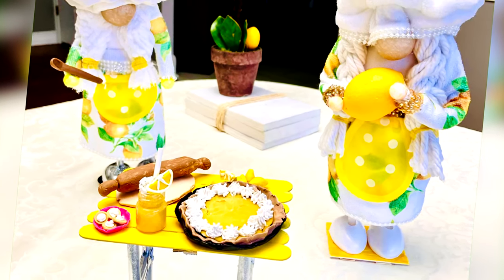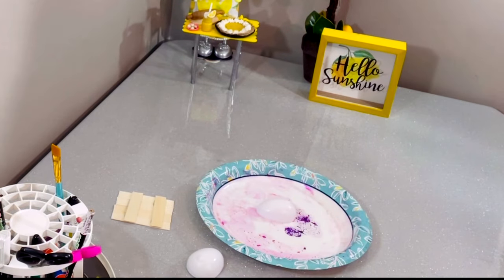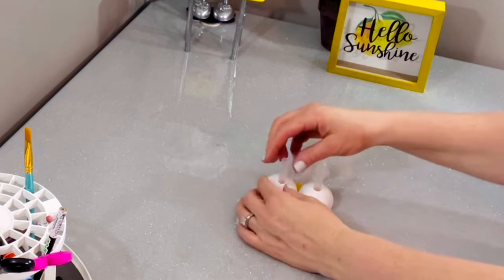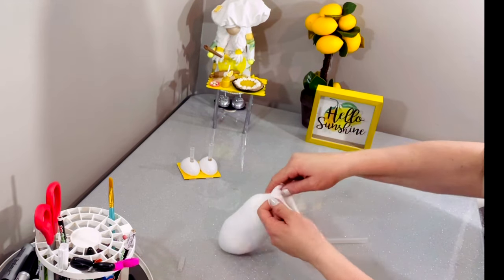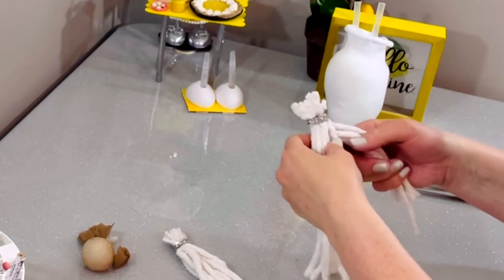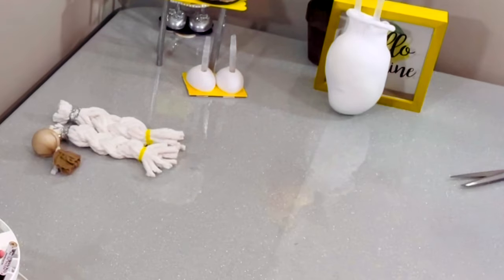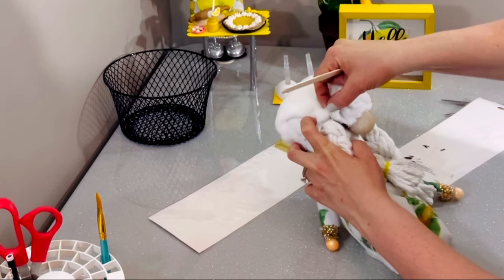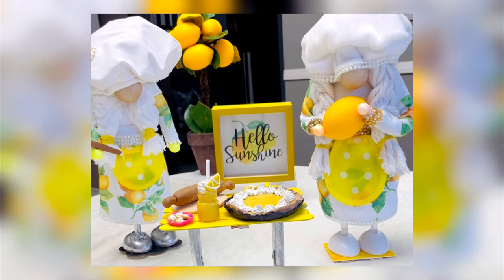Learn how to make a No Sew, DIY Craft Kitchen Chef Gnome - 🍋 👩🏻‍🍳 🧑🏼‍🍳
Learn how to make a Kitchen Chef Gnome. DIY Lemon Sunshine Gnome with standing legs and bendable arms.  This tutorial will teach you how to make a no sew sock Gnome with bendable arms and standing legs. It’s a step by step, no fail way to create Gnomes for any occasion. This Dollar Tree DIY Gnome was made with a mop for hair as well as other Dollar Tree supplies. It is a simple and effective way to make fantastic Gnomes. Chef Gnomes are a great gift or can add to the kitchen décor. Bakers will love to have a cute Gnome on the shelf.  Learn how to make an easy DIY chef Gnome hat. This handmade adorable chef Gnome boasts Lemon Gnome décor perfect for 2021. Crafting your lemon Gnome is a great activity to do for a fun DIY craft, Remember, when life gives you lemons, make a lemon Gnome and remember there’s  no place like Gnome.

Free downloadable shoe templates available on my blog. Click this link to access them:

Amazon Gorilla Dual Temp Mini Hot Glue Gun Kit
Super Large & Fluffy Yarn
Dollar Tree Balloon Sticks - Bulk Yard Balloon Sticks, 4-ct. Packs | Dollar Tree
If you can't find the Balloon sticks at your local DollarTree you can order from Amazon.

Free Gnome Shoe template and Free Gnome Quotes “downloadable”

Additional Gnome tutorials include different techniques. My Christmas Gnome tutorial shows clever decorating ideas and incorporates the fun with small children. The Valentine Gnome tutorial teaches no fail addition that keeps the Gnome from tipping over.

How to make diy Gnomes.